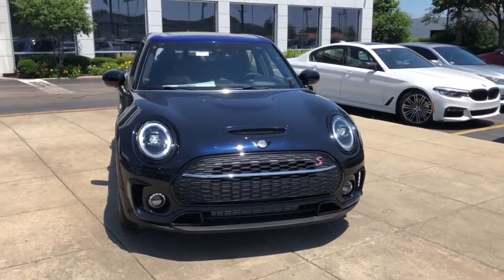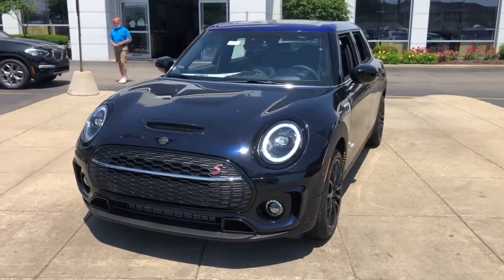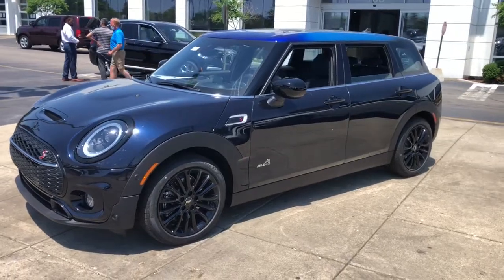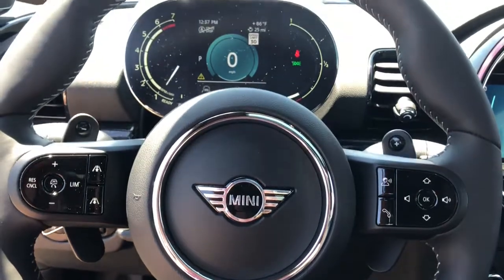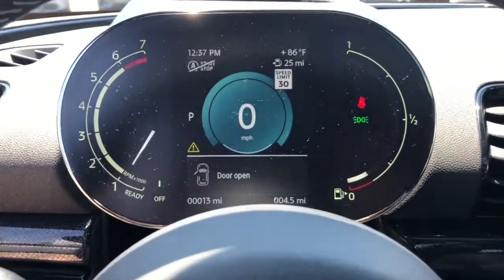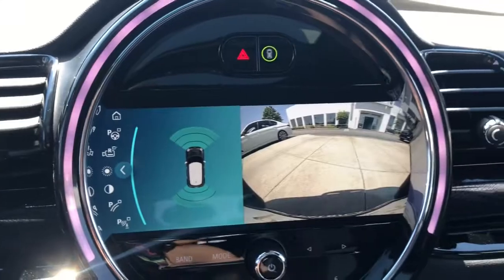2022 MINI Cooper_S_Clubman Schaumburg, Chicago, Barrington, Hoffman Estates, Palatine, IL M22040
MINI Yours Enigmatic Black Metallic New 2022 MINI Cooper_S_Clubman available in Schaumburg, Illinois at Patrick Mini. Servicing the Chicago, Barrington, Hoffman Estates, Palatine, IL area.

Patrick Mini
700 E Golf Rd

2022 MINI Cooper S Clubman Iconic is waiting for you. Our managers meticulously order well equipped vehicles with features that will fit any lifestyle. Watch the walk around video and read the vehicle details listed about this model and if you have any questions please do not hesitate to reach out to us.brbr40/20/40 Split Rear Seat Advanced Real-Time Traffic Information Alarm System Alloy Wheels Apple CarPlay Compatibility Auto High-beam Headlights Auto-Dimming Rear-View Mirror Backup Camera Body Color Roof Brake assist Concierge Services ConnectedDrive Services Cross Punch Leather Upholstery Dynamic Damper Control Dynamic Digital Instrument Cluster Electronic Stability Control Emergency communication system: MINI Intelligent Emergency Call Exterior Parking Camera Rear Front Dual Zone Automatic Climate Control Fully Automatic Headlights Harman/Kardon Logic 7 Digital Surround Heated Door Mirrors Heated Front Seats Heated Front Seats Heated Steering Wheel Iconic Trim Illuminated Entry Leather Seats Media Display MINI Assist eCall MINI Connected MINI Connected XL MINI Head-Up Display MINI Navigation MINI TeleServices Navigation System Panoramic Moonroof Parking Assistant Piano Black Exterior Trim Piano Black Interior Surface Power Front Seats Power-Folding Mirrors Radio: 8.8 Touchscreen Nav Package Rain Sensing Wipers Remote Keyless Entry Remote Services Steering Wheel Mounted Audio Controls Storage Package Sunroof/Moonroof Universal Garage-Door Opener Wheels: 17 x 7.5 Net Spoke Black Alloy Wheels: 18 x 8.0 Star Spoke Silver Wireless Charging.brbrWe believe you deserve it all. That;s why at Patrick MINI youll experience luxury & value.brbrWhat do you get when shopping for a vehicle at Patrick MINI?brbr-Transparent True Car Pricingbr-Flexible Payment Options & the ability to shop from home work or on the roadbr-5 Easy Online Buying Steps with Patrick Direct or simply call 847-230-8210br-Online trade-in evaluationsbr-Consulting instead of sellingbr-Test drive from home or workbr-Friendly professional & trained MINI StaffbrbrWe hope your journey with us continues after you purchase. Visit PatrickMINI.com under LEARN MORE to read about our commitment to you. Its a Patrick thing!brbrAdditional offerings includebrbr-Easy options to service your MINI Cooper with Patrick Direct Service and our MINI certified service team.br-Encore training of your new MINI Cooper with a MINI Product Specialist.br-Order genuine MINI Cooper parts accessories or apparel from home work or on the road.br-Optional MINI Cooper warranty extension plans maintenance plans & protection add-ons tailored to your needs.br-Turn-In Upgrade Trade-In or Sell Your Car with the Patrick Exchange.br-Patrick Auto Body & Certified Collision Repair in Schaumburg & Naperville IL.brbrFind Patrick MINI a MINI Cooper new & used car dealership near you in Schaumburg 1 mile west of Woodfield Mall 30 miles west of Chicago 25 miles northwest of Oak Park IL. or 37 miles northeast of downtown Naperville IL.brbrTaking Care of You Every Day Thats the Patrick promise!brbrWe do our best to be as accurate as possible with our listings & descriptions. We do ask that you verify equipment mileage & pricing with a client advisor prior to purchasing. Pricing is subject to change without notice.